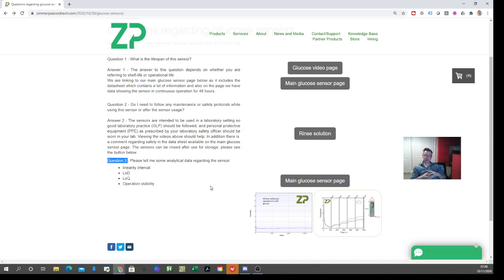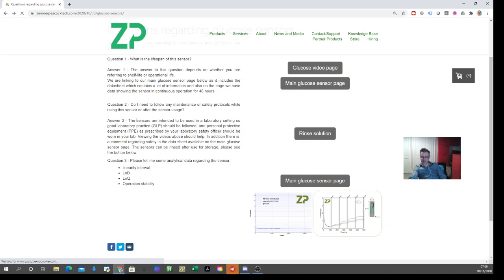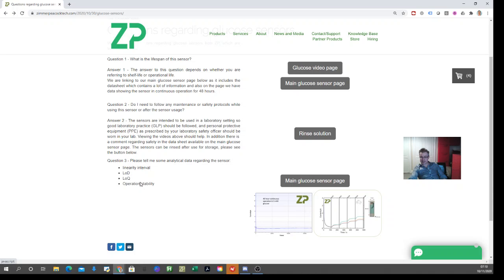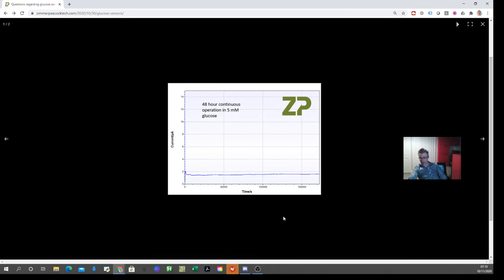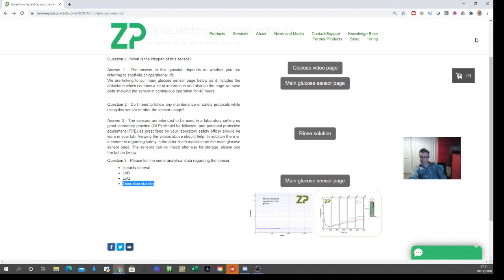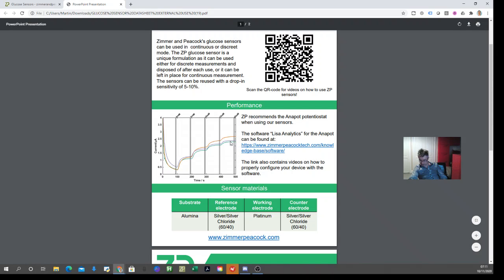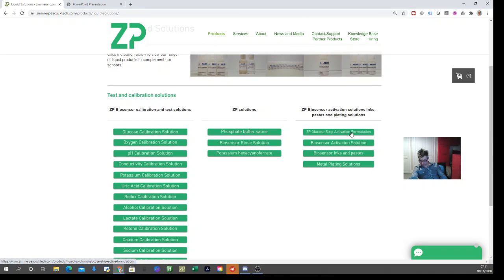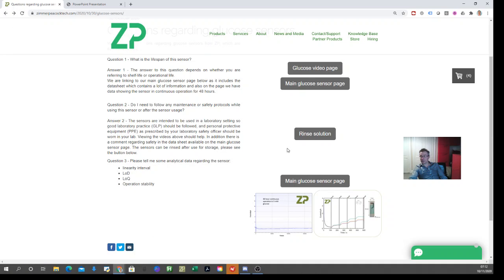Answering questions about glucose sensors intended for development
This is a video response to some questions we had regarding glucose sensors.